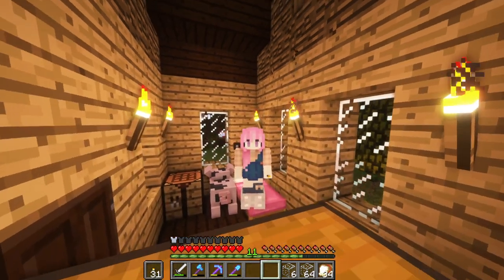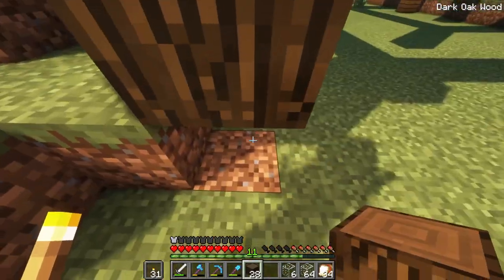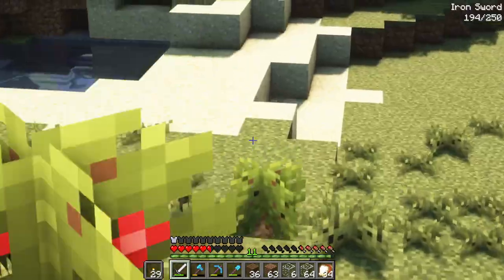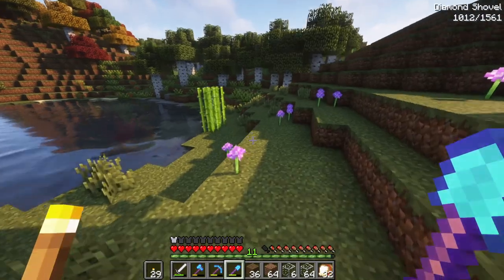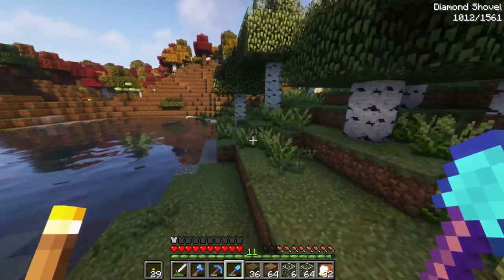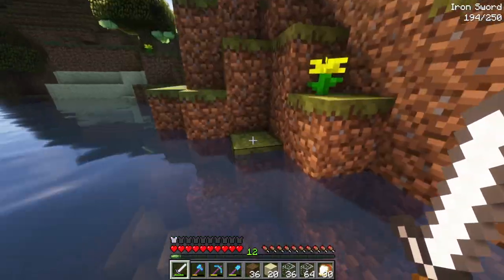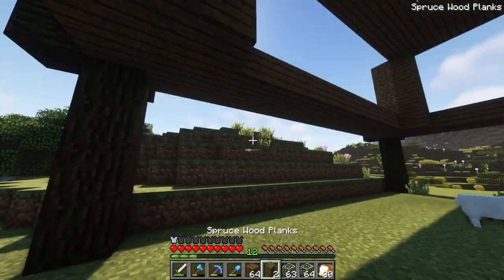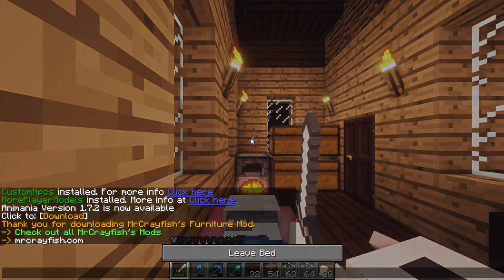The Official Zoocraft Mods!! ~ Zoocraft {9}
*:..。o○☆○o。..:*゜*:..。o○☆○o。..:*

*:..。o○☆○o。..:*゜*:..。o○☆○o。..:*

*:..。o○☆○o。..:*゜*:..。o○☆○o。..:*